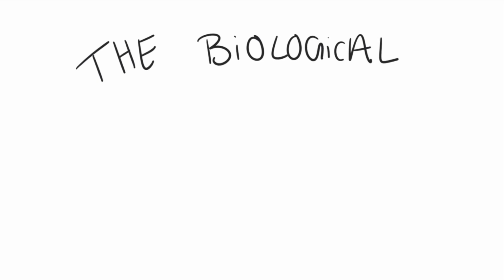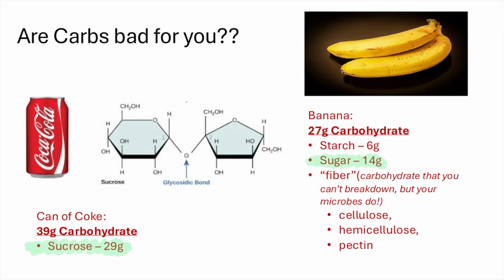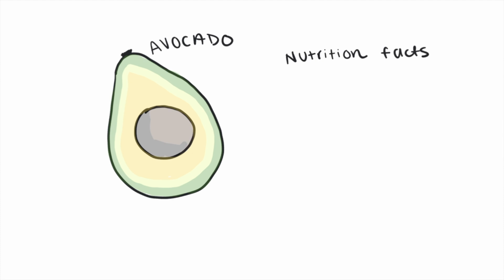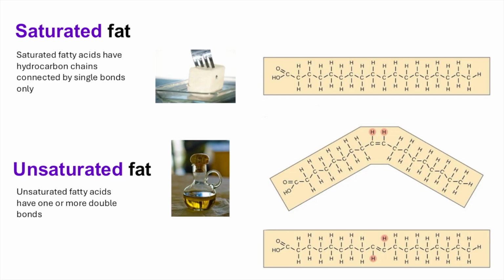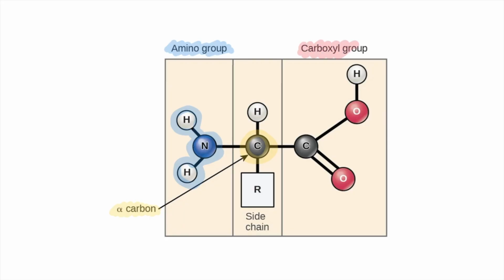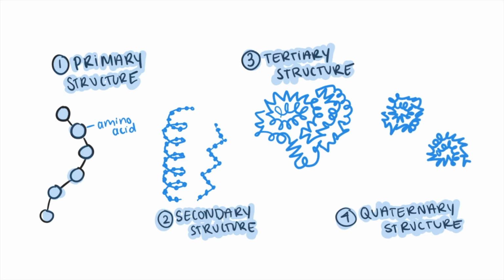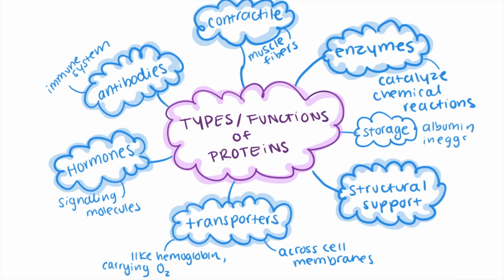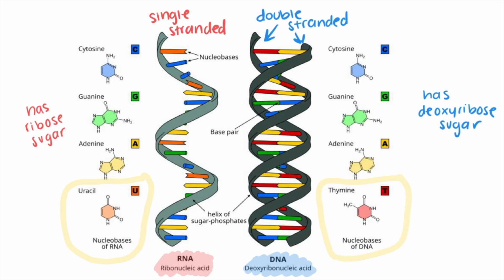The Biological Macromolecules (breakfast edition)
Let's make some breakfast and talk about the biological macromolecules that some of these common food products contain. We'll learn what something like "protein" actually is, both structurally and functionally. The "biological macromolecules" encompass carbohydrates, lipids, proteins, and nucleic acids.

Chapters:
0:00 What are the Macros?
0:35 Carbohydrates
6:18 Lipids
12:30 Proteins
20:24 Nucleic Acids
23:56 Wrap up